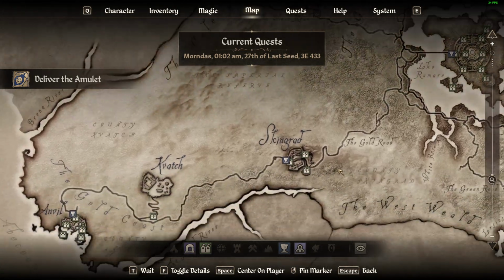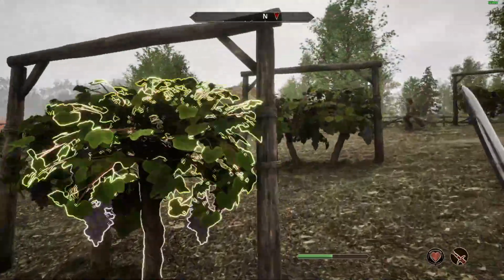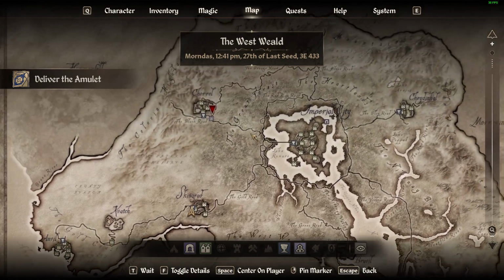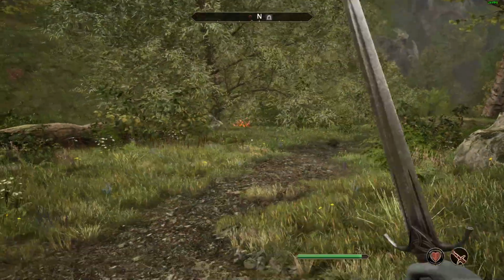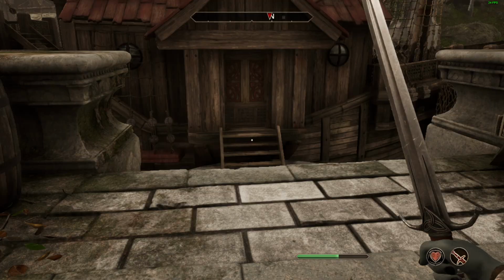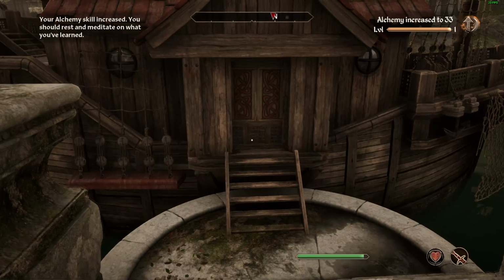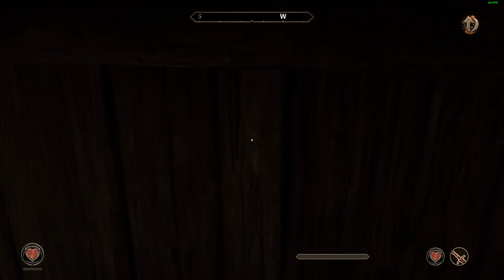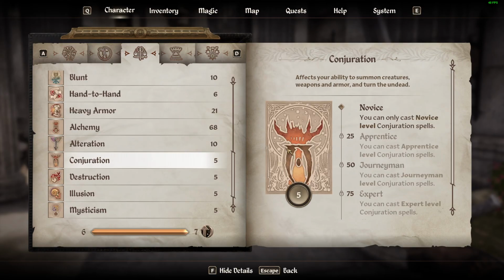Fresh Start from Sewers!! SUPER FAST ACROBATICS, ALCHEMY LEVELING, FAST AND EASY GOLD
How to MAX OUT acrobatics and alchemy on a fresh character and power level easy while gaining TONS of GOLD in the process to buy whatever you want!!

TO RESET VENDORS AND MATERIALS WAIT 3 DAYS

BEST VENDOR TO USE FOR THIS IS THE WOMAN IN MYSTIC EMPORIUM - SHE HAS 2000 GOLD THE HIGHER YOUR ALCHEMY THE MORE YOUR POTIONS WILL BE WORTH!!

UNLOCK FROSTCRAG SPIRE AND ADD IT TO THE RUN FOR MORE MATERIALS

THIS ALSO GIVES LOADS OF MERCHANTILE EXP!!